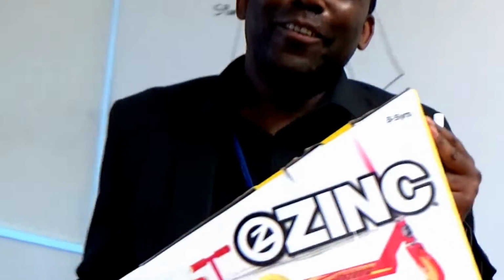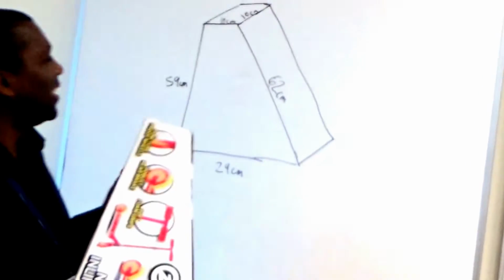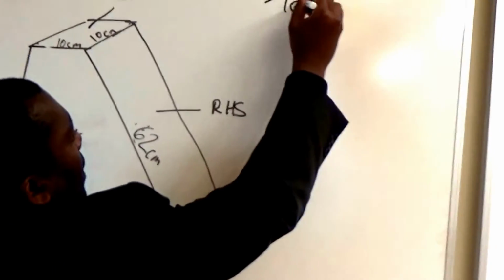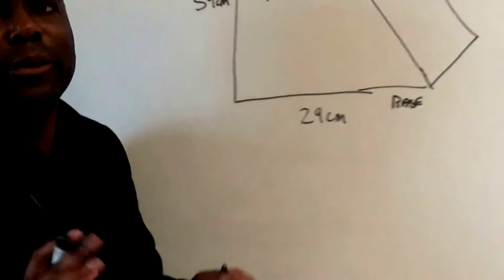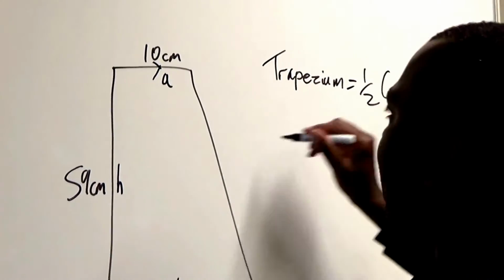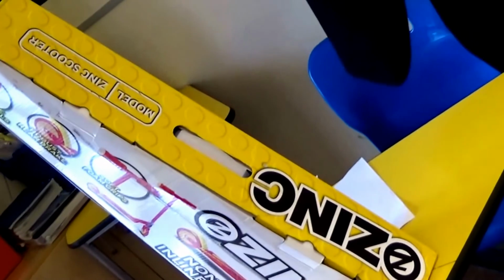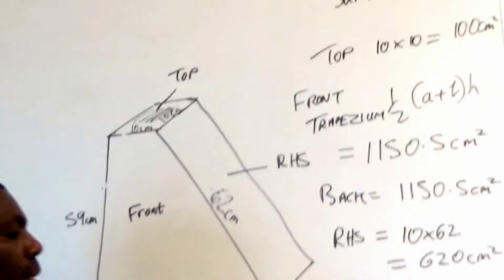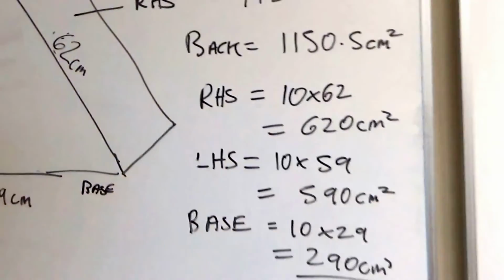Surface area of a trapezium prism